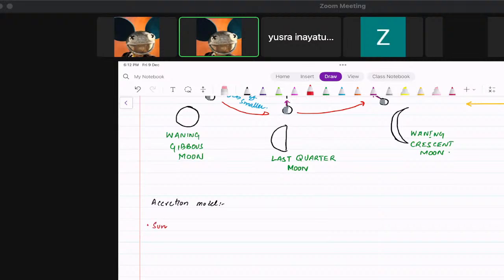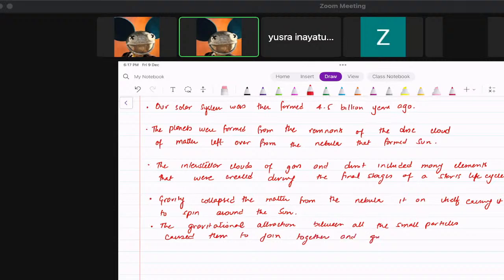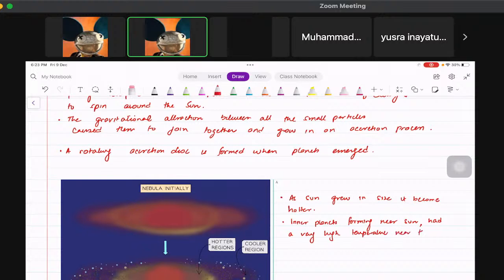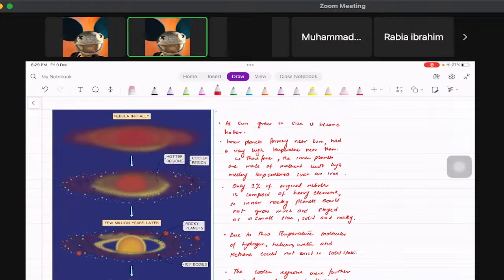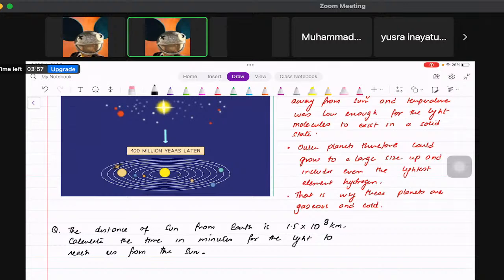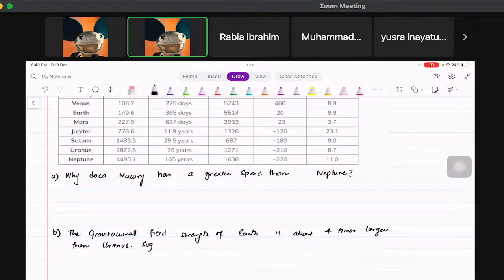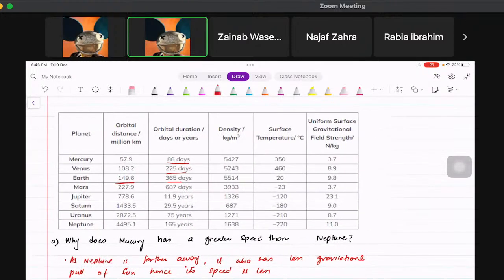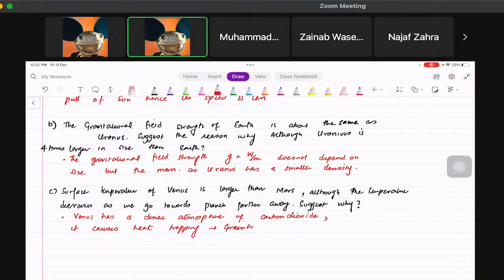Space Physics [Lecture 3] - IGCSE/O-LEVEL (0625 & 5054) Physics